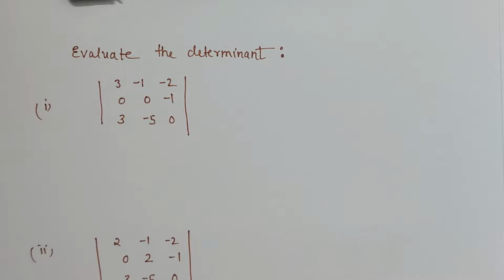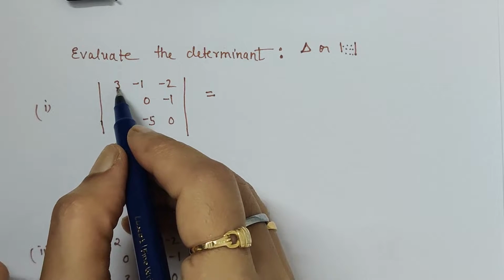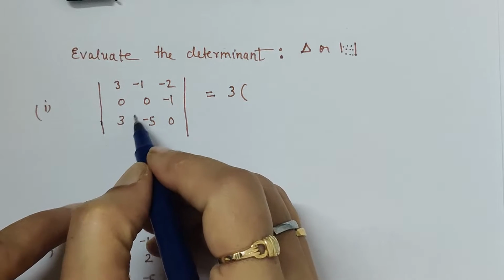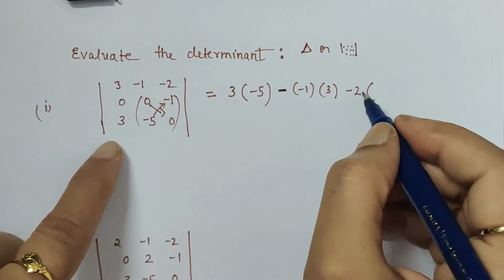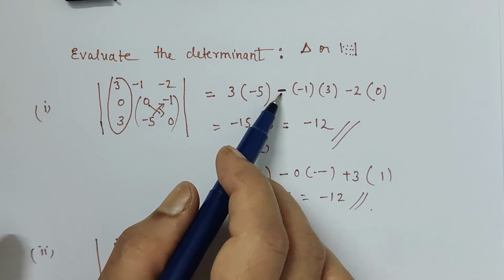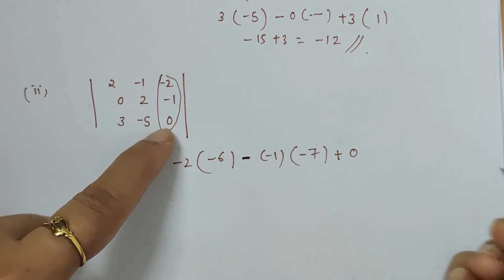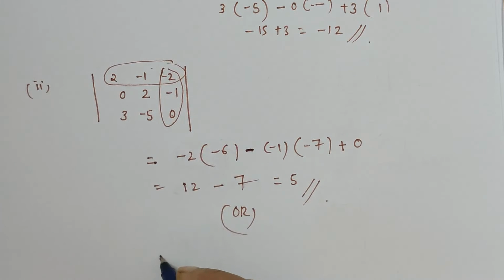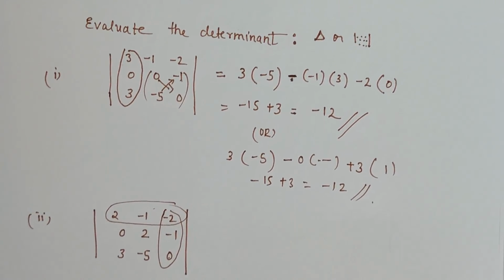Determinant Evaluation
To find the determinant:
Ex.4.1
Q.No. 5- (i),(iv)

Class 12
NCERT